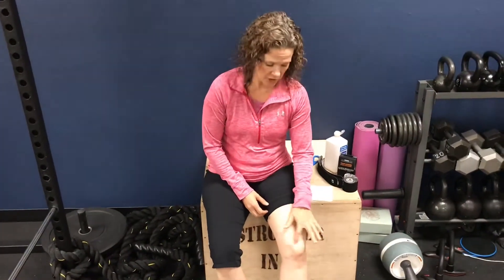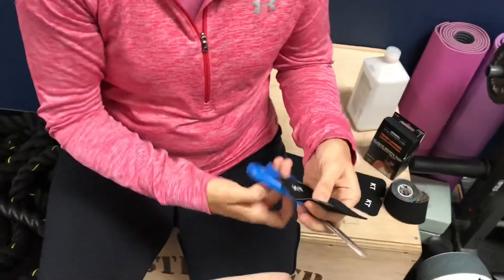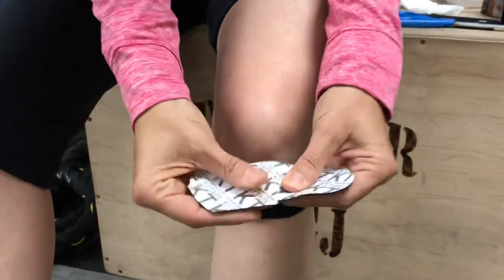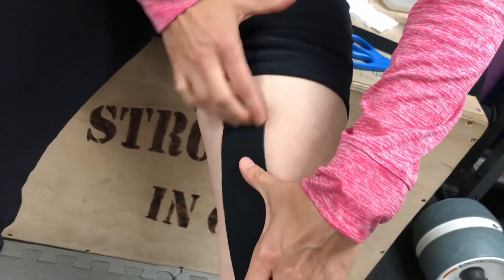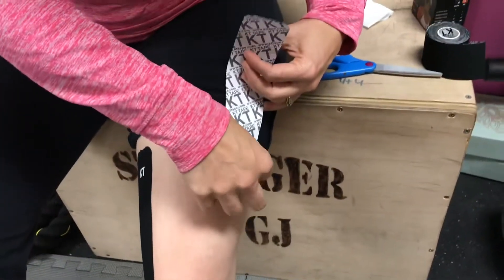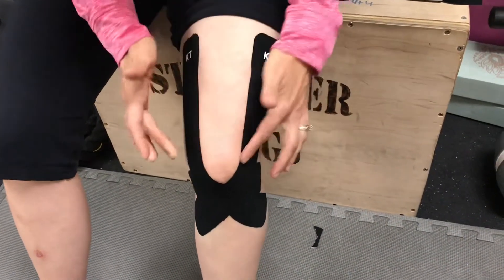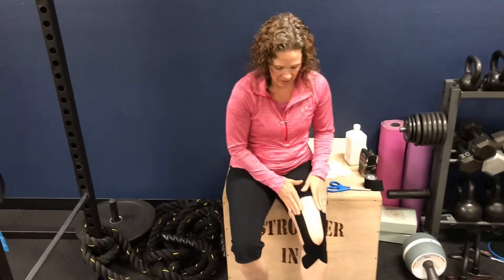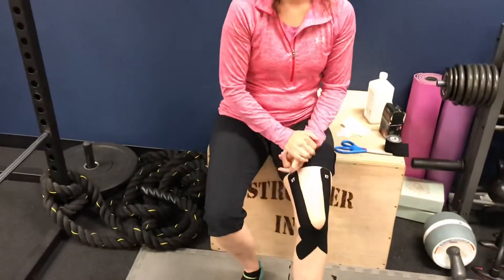KNEE PAIN/PROBLEMS?! TAPE IT FOR IMPROVED PERFORMANCE! KT TAPE REVIEW! | Dr K & Dr Wil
Knee conditions such as patellofemoral pain syndrome, Chondromalacia Patella, and runner’s knee, often inhibit the sufferer from doing the activities they love to do. In this Video, Dr K demonstrates how you can apply KT Tape to alleviate pain and improve performance and get back to the activities you love.